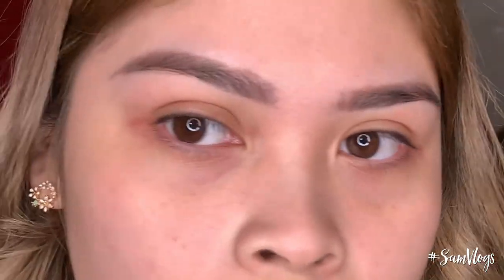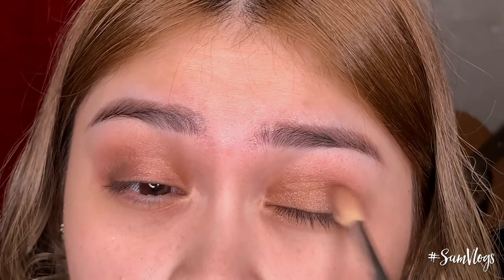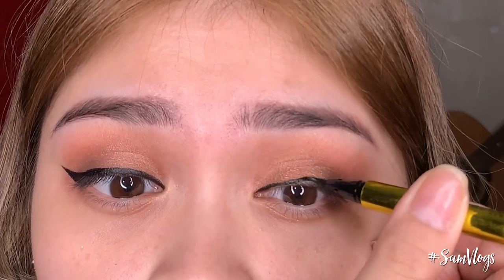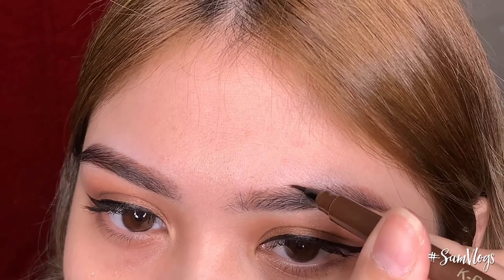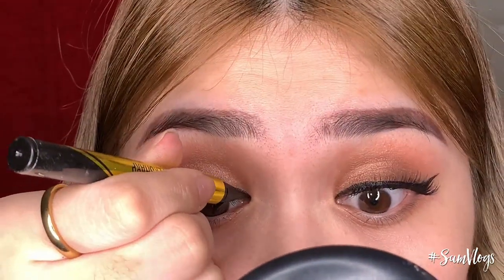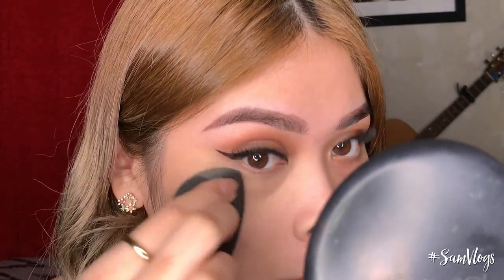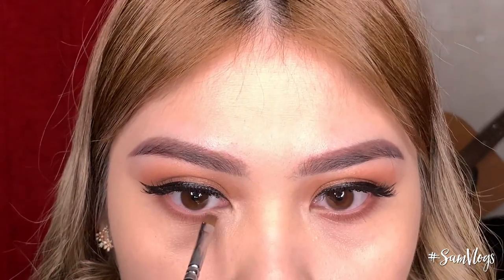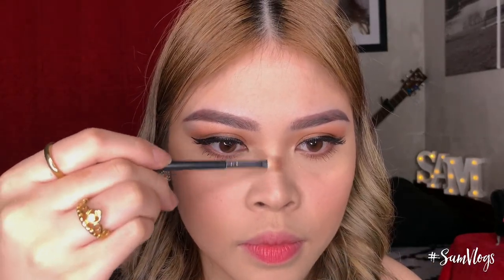VLOG NUMBAH 15!! FULL FACE MAKEUP TUTORIAL